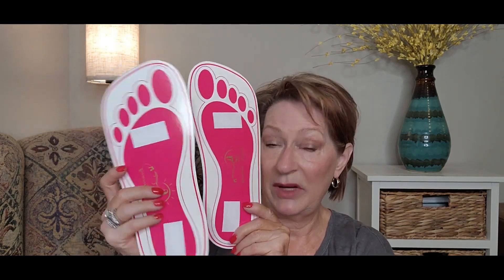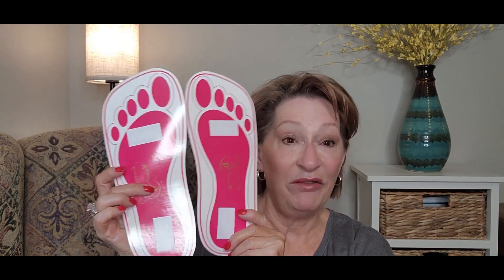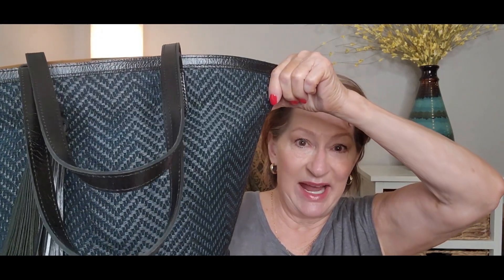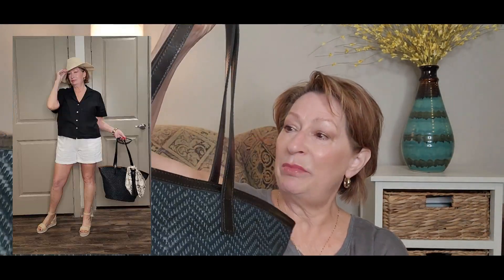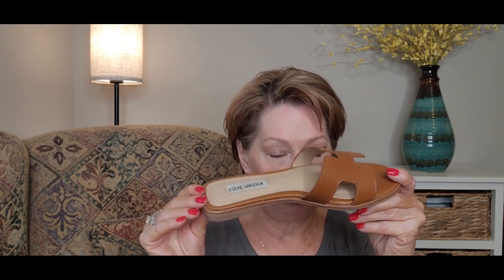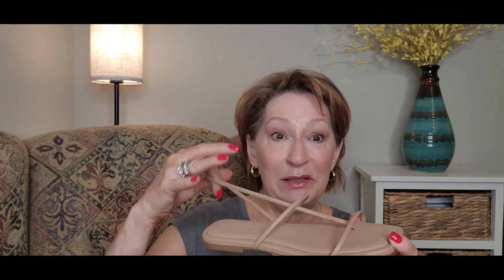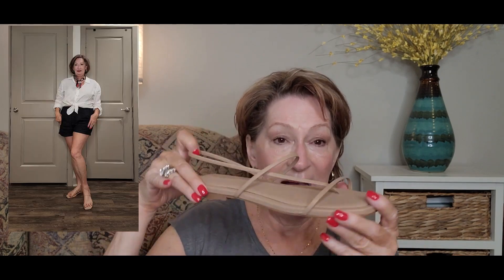Summer 2024 Must-haves: Exclusive Collab With Mona!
Summer Essential Collaboration with ABOUT FACE WITH MONA. we both live in the HOT SOUTH and deal with this heat every years. so we thought we would share with you some of our must haves to survive and not melt! Her channel link is

NOTE. UNIQLO .The bra tops shown here are on sale until 7/4 for $19.90
Short sleeve linen top also on sale until 7/4 for $19.90

Steve Madden HADYN COGNAC LEATHER

Lipstick in Ginger and Vermillion

NIVEA Smoothness Lip Care SPF 15, Lip Balm SPF Stick, 0.17 Oz, Pack of 4 ON SALE $7.14:

Disposable Pink Spray Tanning Feet

Dermatology Tinted SPF 46

ULTA Makeup Setting Spray with SPF 50 (on sale now)

CITY BEAUTY's City Lips Plumping Lip Gloss in SUN DIEGO. link and code below

Roma Designer Jewelry's Birthstone Charm. link and code below

I am a personal stylist specializing in Mature WOMEN.  My channel focuses on mature WOMEN who have a love for fashion and beauty, and maybe a few surprises from time to time.

Have you signed up to get cash back while shopping? Check out RAKUTEN and get $25 when you sign up using my link and make your first purchase. and I get $25. This helps my channel!